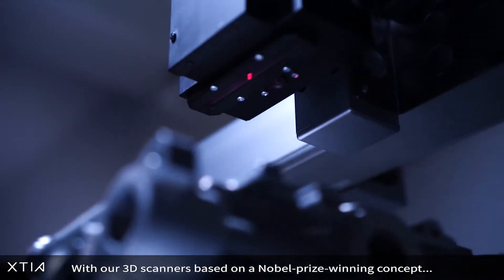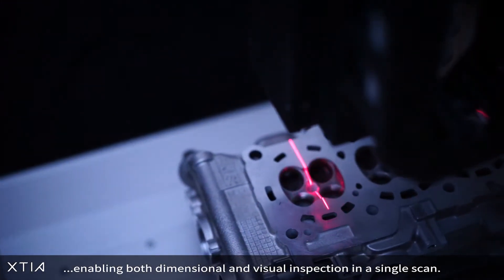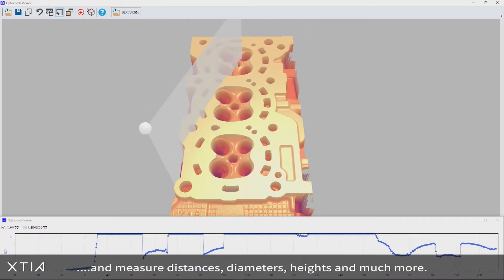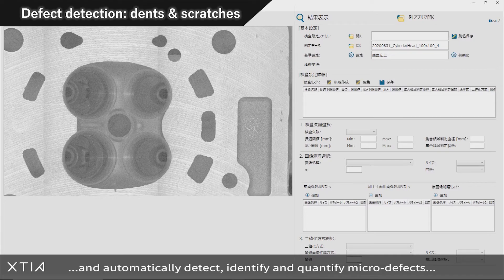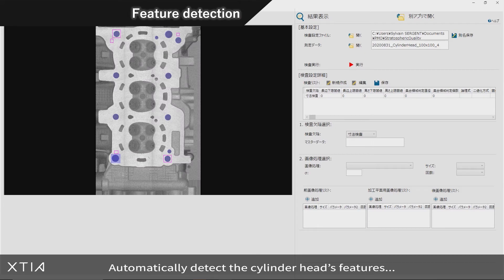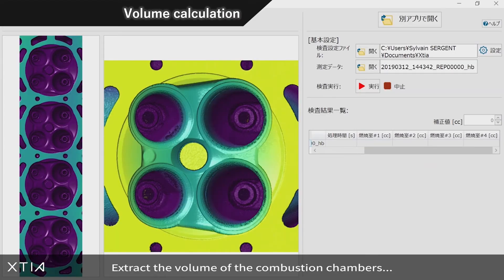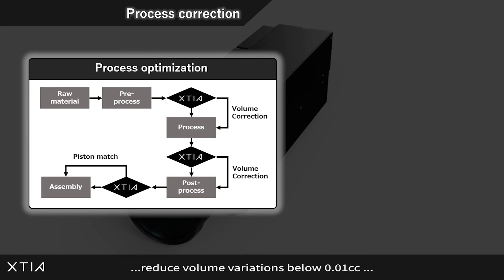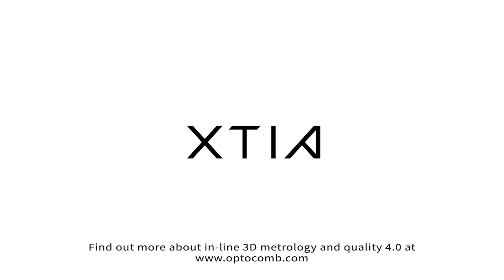Cylinder Head Inspection with XTIA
Inspecting cylinder heads and their combustion chambers has been a complex and time-consuming task for automakers.
In this short video, XTIA shows that its unique 3D scanners are the best solution to automate and speed-up the process while delivering an unmatched measurement accuracy and reliability.

Find out more about our in-line 3D metrology and Quality 4.0 solutions